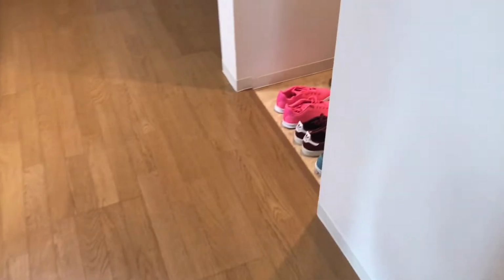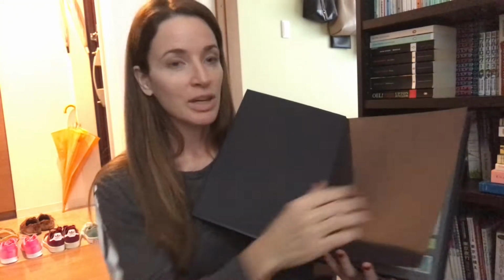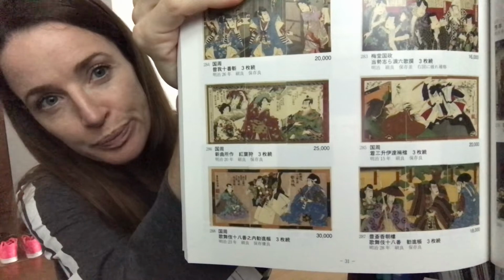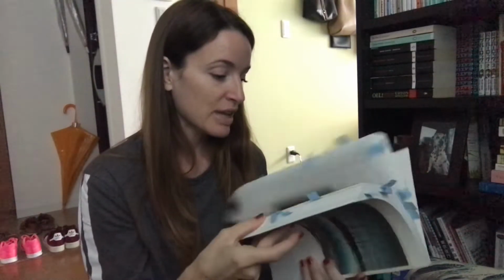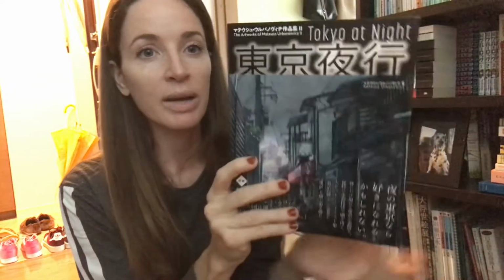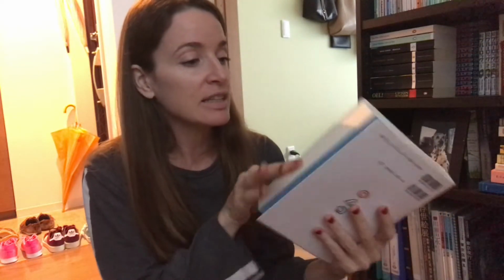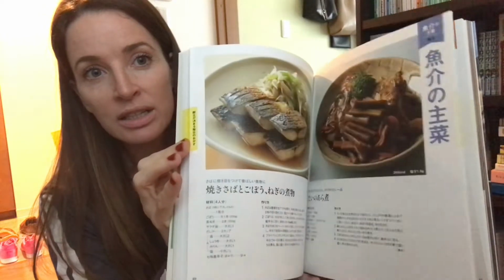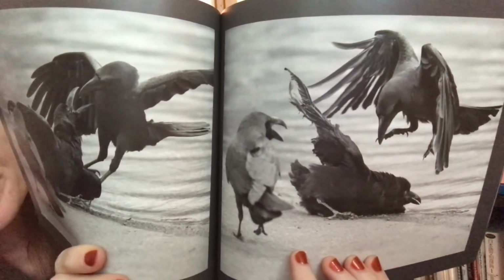What is Your Bottom Shelf Hiding?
Ubiquitous: I don't think it means what you think it means.

A chatty video overviewing the "hidden bottom shelf".
Let me know if you want me to clarify any book titles I might have mentioned.